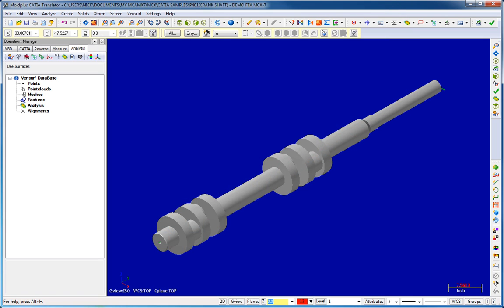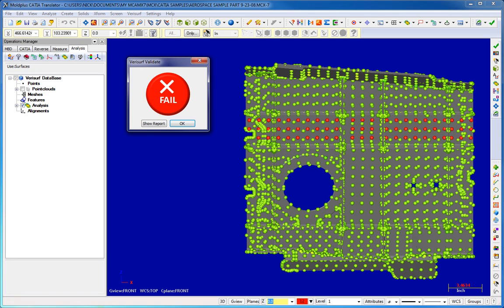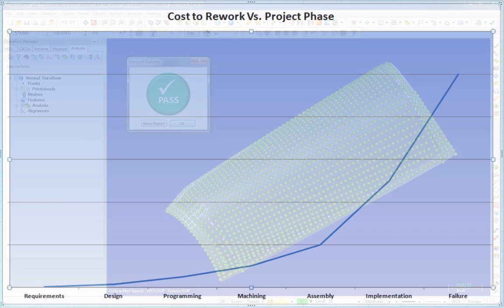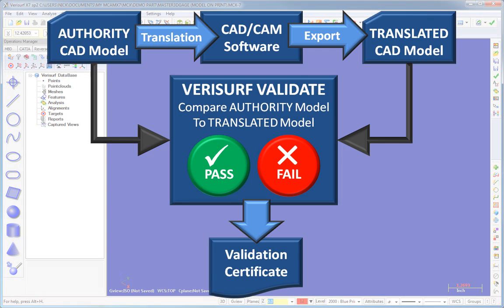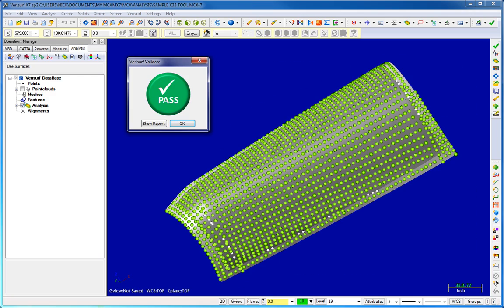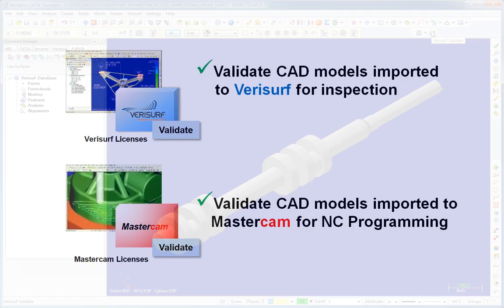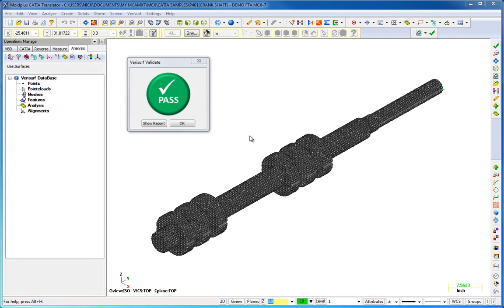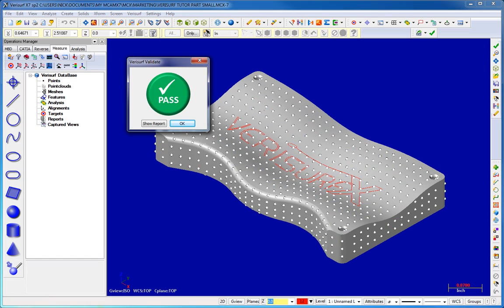Verisurf VALIDATE Overview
✅ Meets all aerospace CAD data validation requirements.
✅ Supports all major CAD file formats without native CAD software.
✅ Powered by our independent, CAD-neutral 3D Framework.

Featuring one-click translation validation. VALIDATE fulfills Digital Product Definition (DPD) compliance requirements by comparing translated CAD models to the authority CAD model and quickly identifies and documents any translation error. Encrypted validation report meets source inspection acceptance criteria and FAA process and traceability requirements.